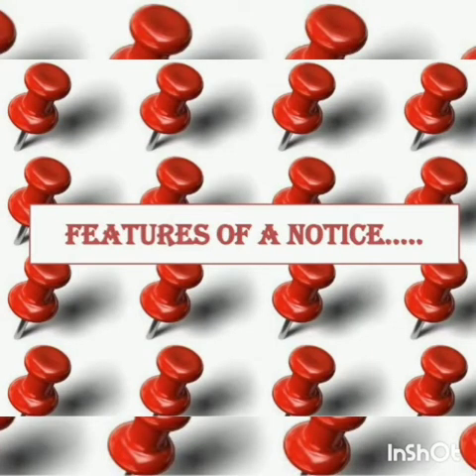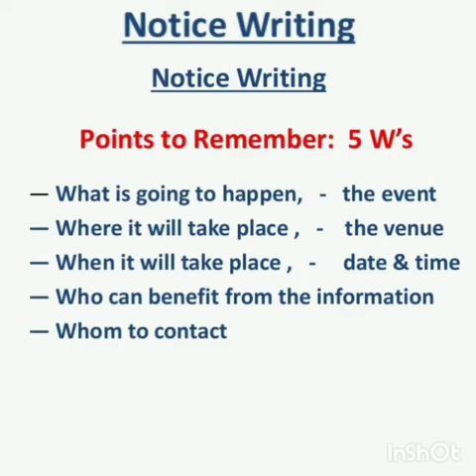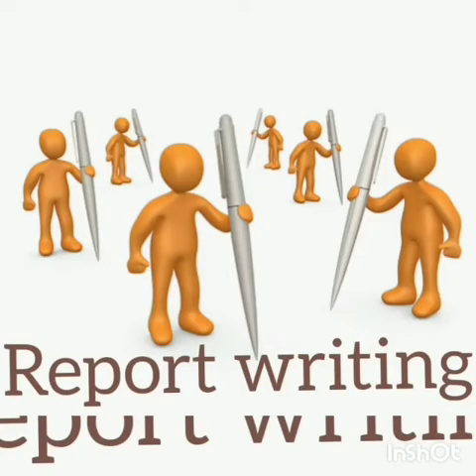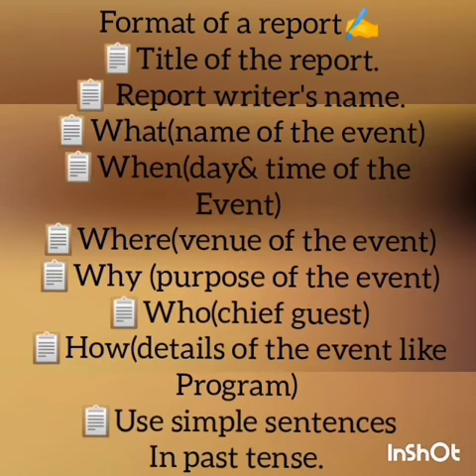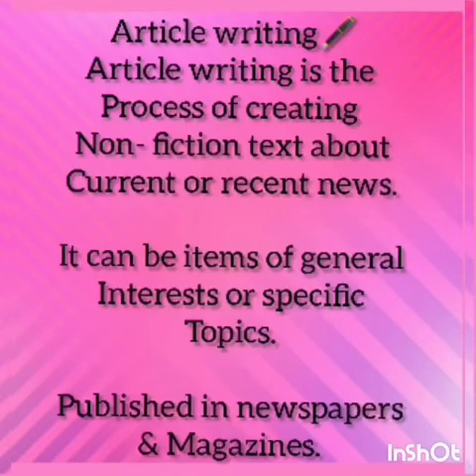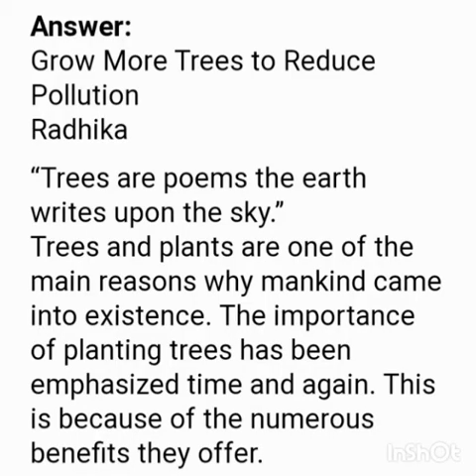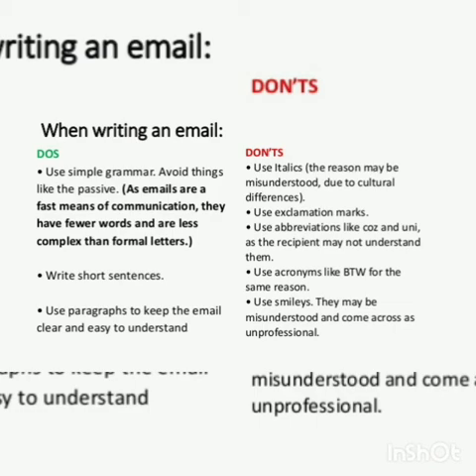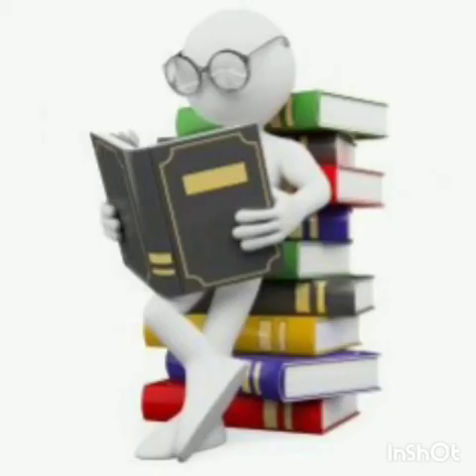12th English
Report writing, Article writing,
E- mail writing, Notice writing.